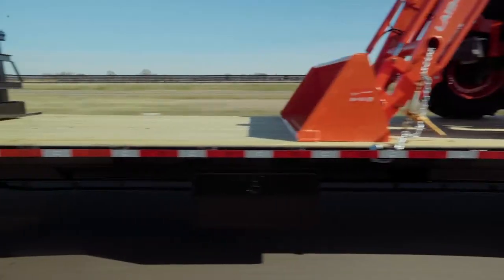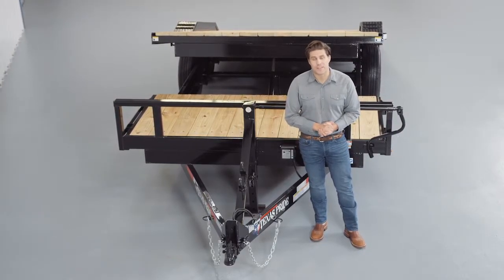Walk Around: 20K lb GVWR Bumper Pull Wide Deck Gravity Tilt Trailer | Texas Pride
Our Texas Pride 20K Bumper Pull Wide Deck Gravity Tilt Trailer is loaded with impressive standard features. Our trailers are American made and built by hand in Texas. See the full specs and options below. We also offer fast and easy financing.

PRICING
7' x 21' (17' + 4') wood deck $7,895
7' x 23' (17' + 6') wood deck $8,095
7' x 25' (17' + 8') wood deck $8,295
7' x 27' (17' + 10') wood deck $8,495
7' x 29' (17' + 12') wood deck $8,695
7' x 31' (17' + 14') wood deck $8,895
7' x 21' (17' + 4') steel deck $8,195
7' x 23' (17' + 6') steel deck $8,395
7' x 25' (17' + 8') steel deck $8,595
7' x 27' (17' + 10') steel deck $8,795
7' x 29' (17' + 12') steel deck $8,995
7' x 31' (17' + 14') steel deck $9,195
*Add $200 fee for pick up at our stores in North TX, MO and TN.

SPECIFICATIONS
G.V.W.R.: 20,000 lbs
Empty Trailer Weight: 4,900 lbs (21’ trailer with no additional options)
Net Payload Capacity: 15,100 lbs (21’ trailer with no additional options)
Axles: Dual 9,000 lb Direct Lube 8 lug (electric brakes on both axles)
Suspension: Heavy duty slipper spring Heavy Duty Slipper Spring Suspension
Brakes: All wheel electric brakes on all axles (12" x 3 3/8" brake shoe)
Tires: New 17.5" ST235/75R17.5 18ply radial LRJ (6,005lbs ea)
Wheels: 17.5” eight hole silver or white mod
Main Frame: 6” channel
Tongue: 8” channel

ADDITIONAL OPTIONS
17.5” 18ply mounted spare tire and rim: $350
Upgrade to cross members on 12” centers: $250
Winch plate for winch: $100
8k Warn winch installed with battery and charger: $1,250
Stock white, red, blue, orange, green or yellow paint: $250
Front locking tool box in gooseneck (80”W x 17”H x 8”D) $250
King pin adapter for gooseneck hitch: $150

With over twenty years of experience building high-quality trailers, Texas Pride has become one of the largest trailer manufacturers in the country. With 6 nationwide locations, over 200 employees, 250,000 square feet of manufacturing space, and over 7 different trailer lines, you can be assured we have the experience and know-how to build the right trailer for you. As large as we’ve grown we are still a family-owned and operated company, which means service is still of the utmost importance to us. We manufacture, sell direct to our customers, and handle service after the sale all within the same company. This saves you money and makes sure we are there for you after your purchase. We look forward to hearing from you.